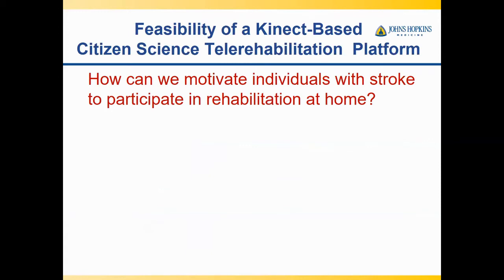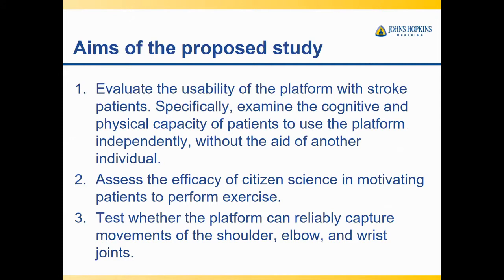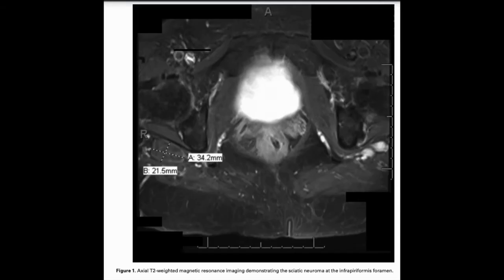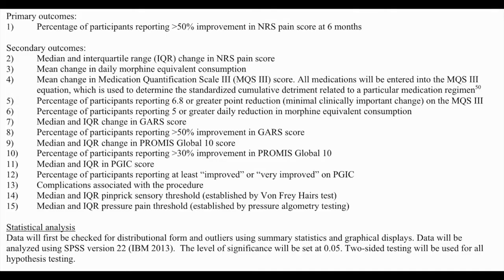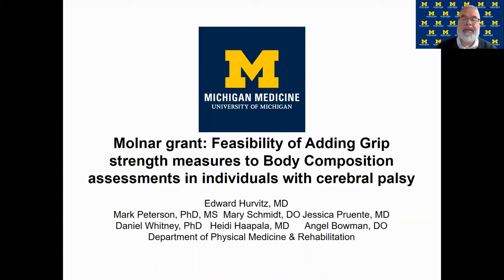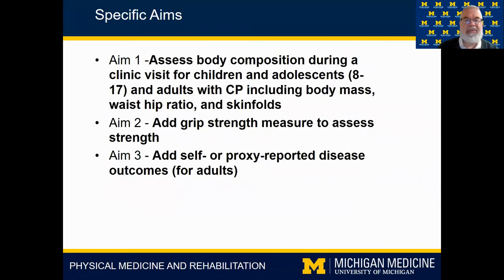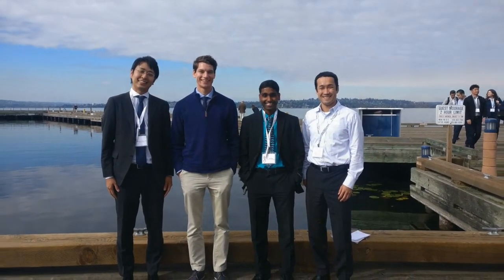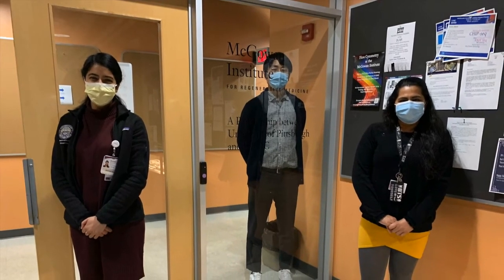Grant Recipient Videos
Watch our fall 2020 Research Grant Recipients Preeti Raghavan, Greg Decker, Cole Cheney, Ginger Polich, Edward Hurvitz and Kuntal Chowdhary discuss their upcoming Foundation-funded research projects